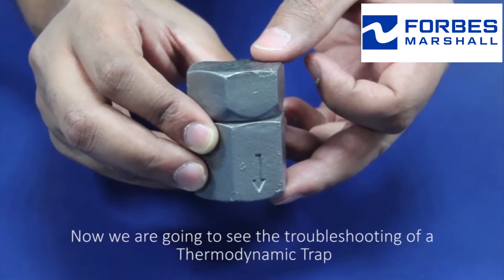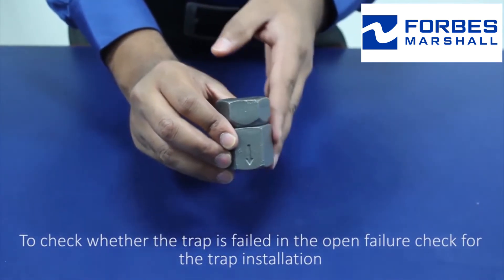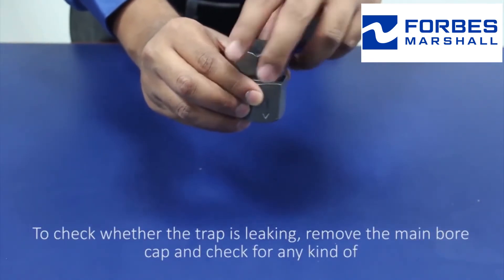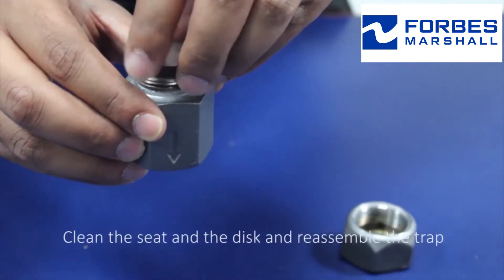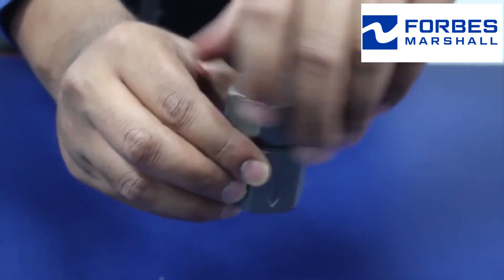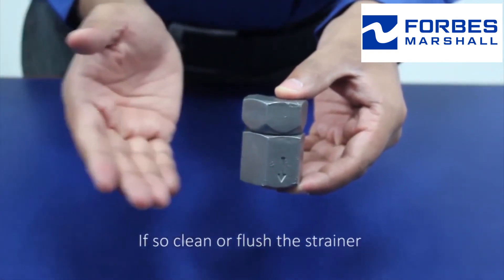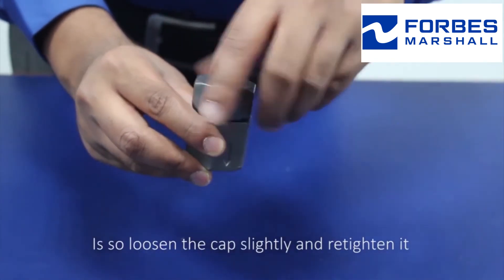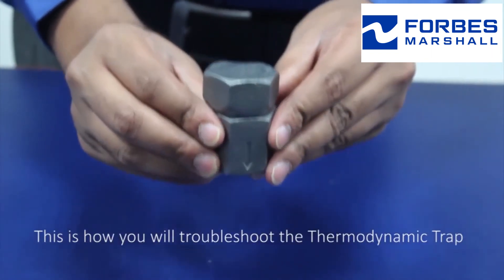FMTD25 Forbes Marshall Thermodynamic Steam Trap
This video is a simple guide for installation, maintenance and troubleshooting of  Thermodynamic Steam Trap-FMTD25

For a detailed explanation of the same please refer to the user manual